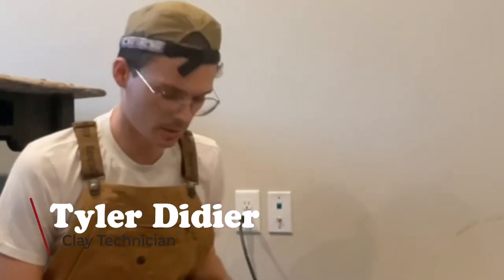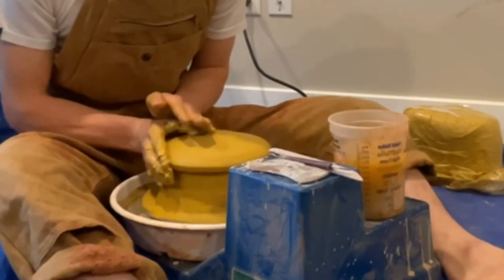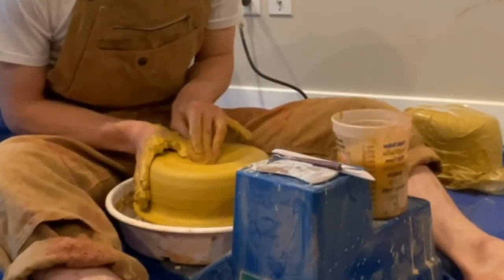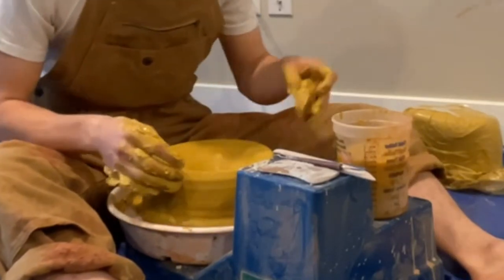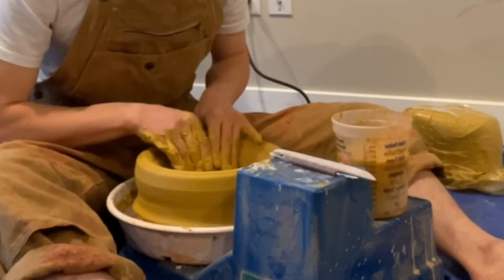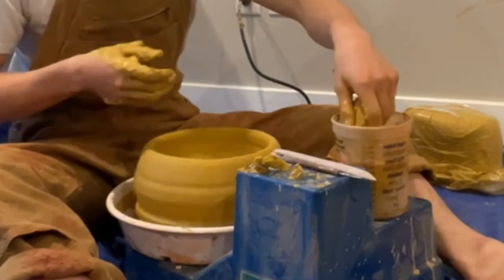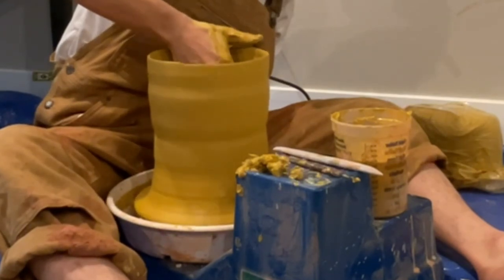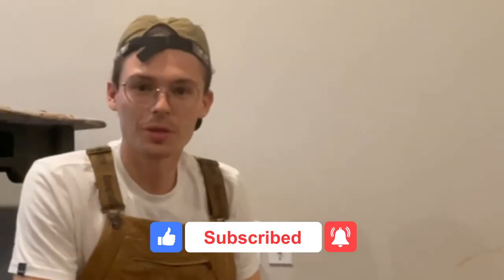How to Throw Big (Seattle Pottery Supply Instagram Live Event)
Need some advice for throwing large on the wheel?⁠
Almost every potter has the ambition to throw large pots at some point in their lifetime. And it's common to get frustrated by the task, especially if you're new to wheel throwing.⁠
Fortunately for you, we recorded an Instagram Live with our own clay expert, Tyler Didier, to discuss this topic in-depth and provide some helpful tips and tricks so you feel confident next time you plan to throw something large on the wheel.